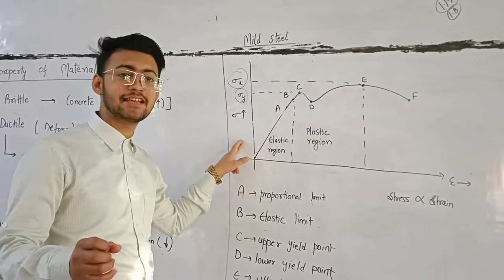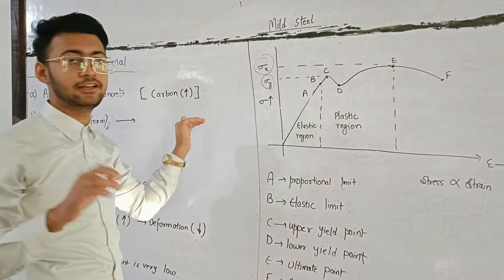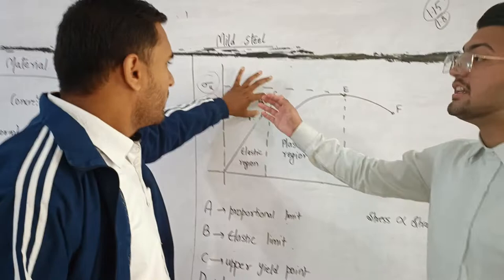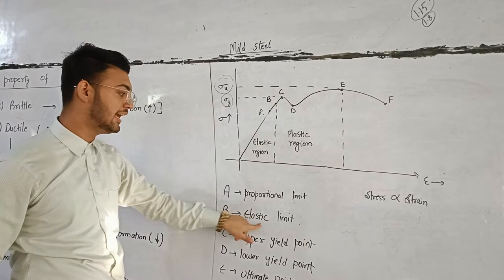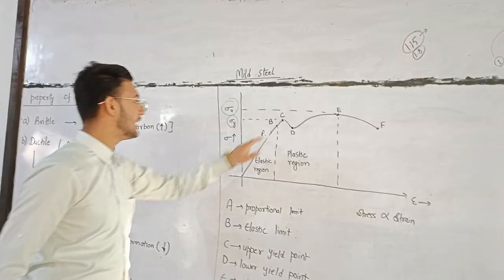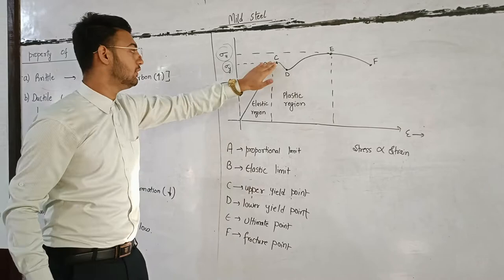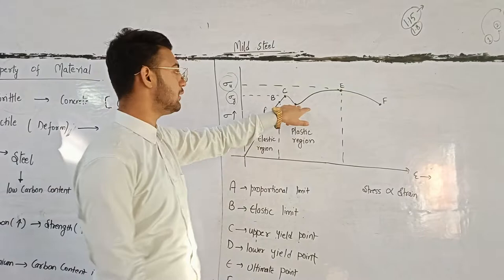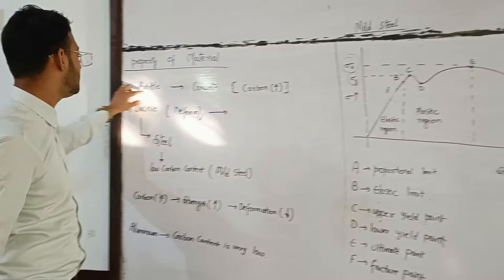Hooke's Law : Strength of Material :: Engineering Lecture Vlog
Ft:Dipesh Gaire ;A PU scholar is explaining the statement and graphs related to Hooke's Law . Meanwhile Mr.Hari Acharya a civil sub engineer  of Tilottama Municipality is helping for more in the video .This is a edu-vlog .
Camera :UB